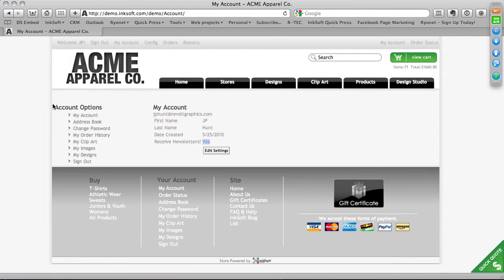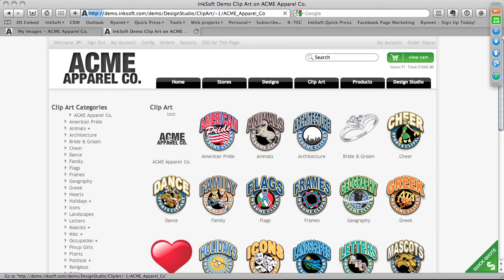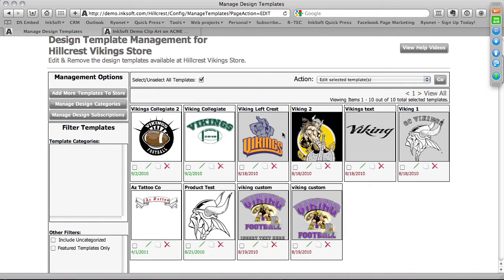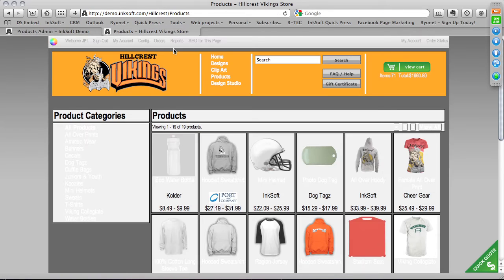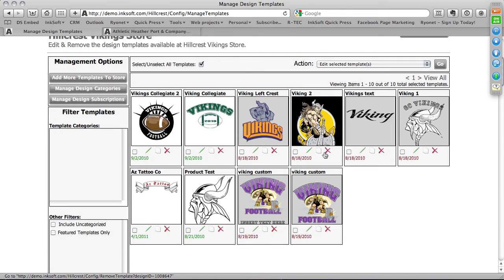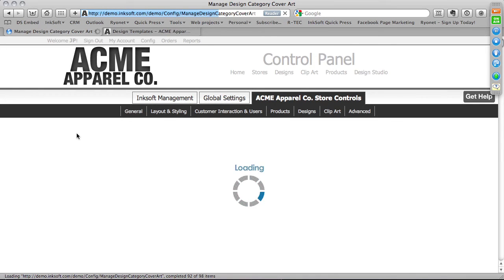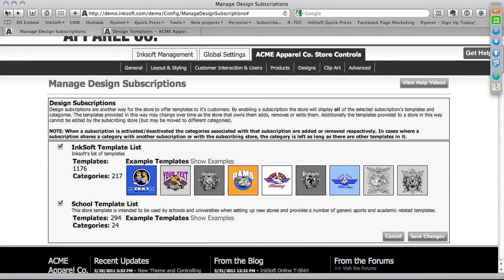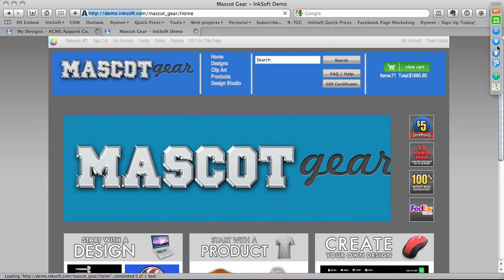Software to Create T-Shirt Design Online‎